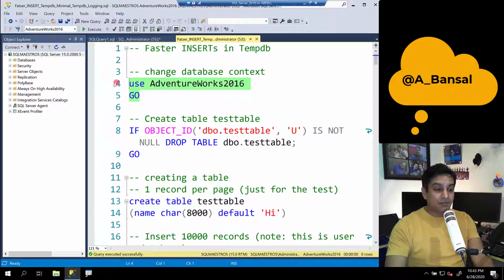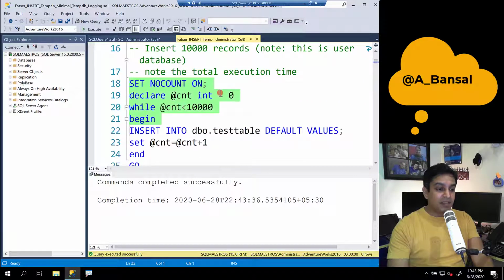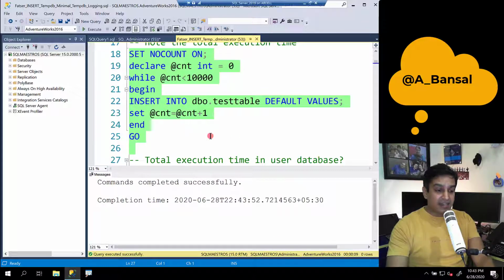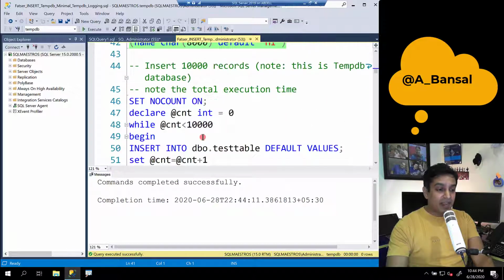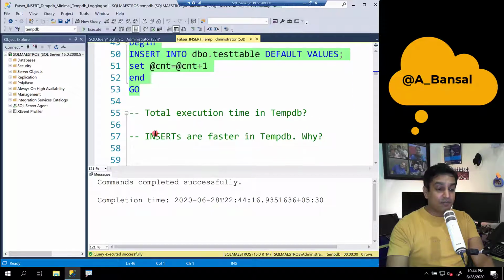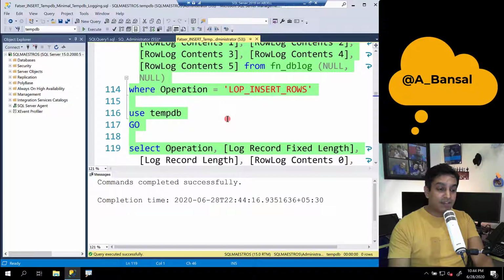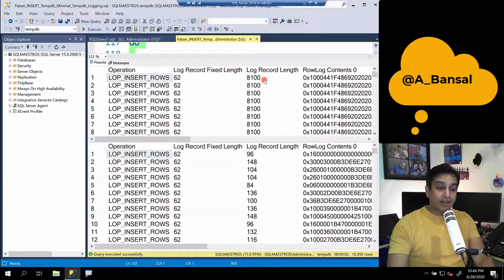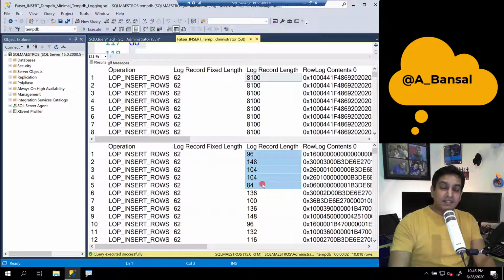Faster Inserts in Tempdb. Minimal/Optimized Tempdb Logging.